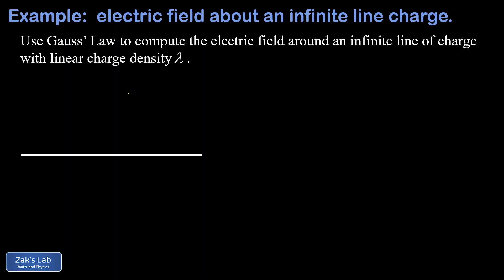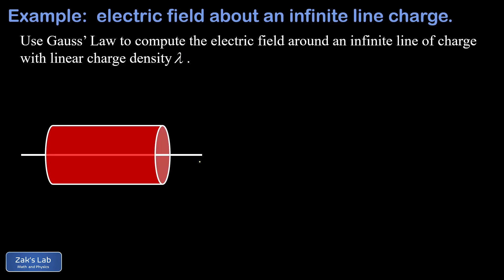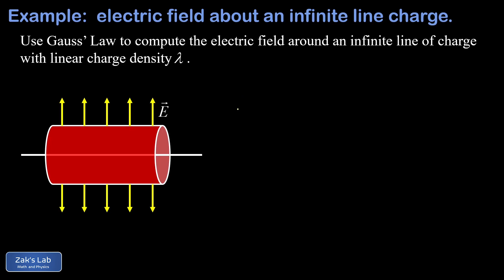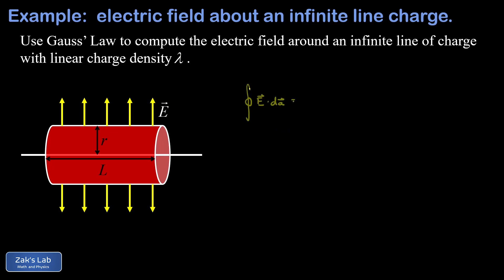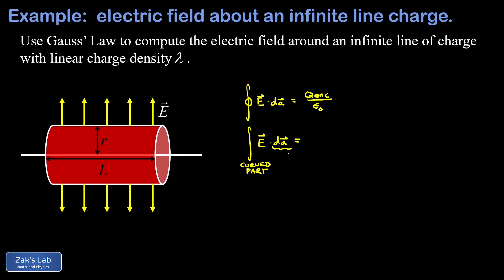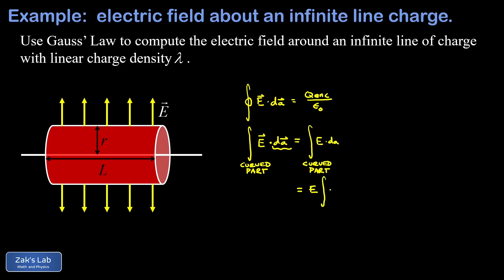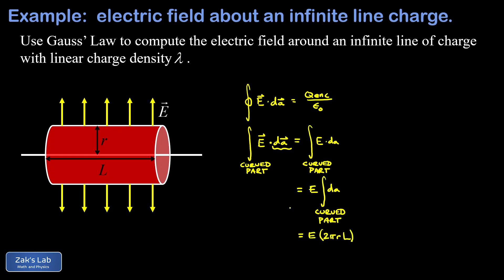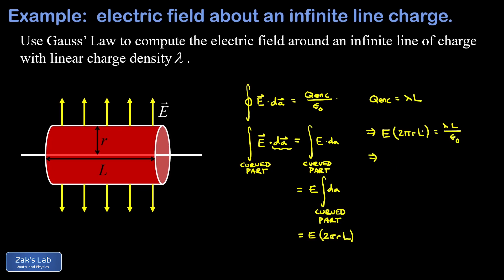Electric field of an infinite line charge using Gauss' Law (how to use Gauss' Law).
00:00 In this video, we compute the electric field of an infinite line charge using Gauss' Law.  The infinite line charge has a linear charge density of lambda, and we get a reminder that lambda has units of Coulombs per meter, which means we can compute the enclosed charge of a line segment by multiplying linear charge density and length to get charge.

00:20 How to choose a Gaussian surface:  we choose our Gaussian surface to match the symmetry of the charge distribution, and this time that's a cylinder with the line charge on the symmetry axis of the cylinder.  This choice of Gaussian surface leads to two important properties for the electric field on the Gaussian surface:  the electric field is always perpendicular to the curved surface of the cylinder, and the electric field magnitude is constant over the curved surface of the cylindrical shell, since every area patch is the same distance from the infinite line of charge.  Note that the electric flux is zero over the end caps of the cylinder since it is parallel to the surface there.  Because the electric field doesn't penetrate the surface on the end caps, there is no flux contributed at the endcaps.

01:29 Electric flux integral: now we quote Gauss' law and give a link to a detailed video in which we previously derived electric flux and Gauss' Law, just in case the viewer could use a refresher: . On the left side of Gauss' Law, we have an electric flux integral over the closed surface, and on the right side, we have the total enclosed charge over epsilon_0, the permittivity of free space. The electric flux integral over the closed surface reduces to the integral over the curved part of the cylindrical shell, because the flux through the endcaps vanishes. Furthermore, the dot product in the flux integral is trivial because the electric field is perpendicular to the area element (in other words the electric field is parallel to the normal vector at each point). So the dot product reduces to the product of magnitudes for the vectors in the flux integral. Next, we use the fact that the electric field magnitude is constant over the curved part of the cylinder, so it can be factored out of the flux integral, leaving a simple integral of da over the curved portion of the cylindrical shell. Plugging in the area of the curved surface, we complete the electric flux integral for Gauss' Law.

03:06  Finding enclosed charge:  now we find the enclosed charge inside the Gaussian surface by multiplying the linear charge density by the length of the cylinder to get the total charge enclosed in the cylindrical shell.

03:29 How to use Gauss' Law to get electric field:  setting the flux integral equal to the enclosed charge over epsilon_0, we quickly solve for the electric field at distance r from an infinite line charge.  Note that this formula will be very accurate for any "long" line of charge observed from a small distance!